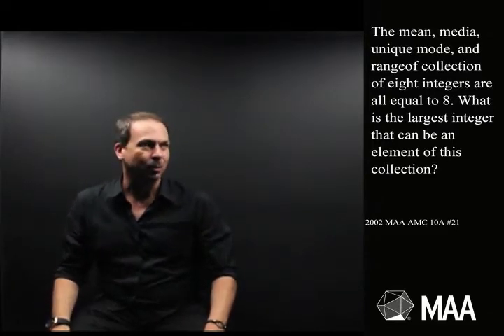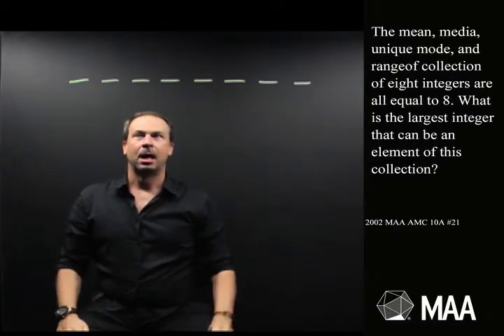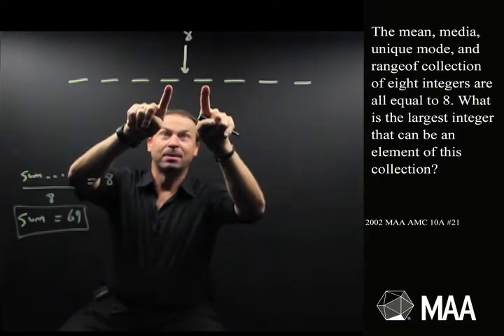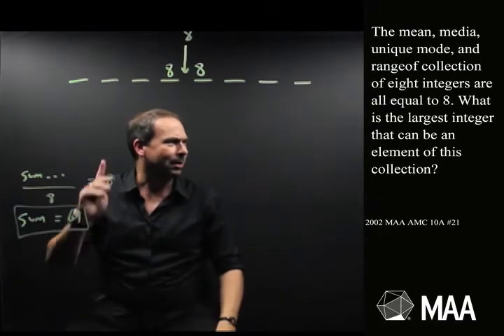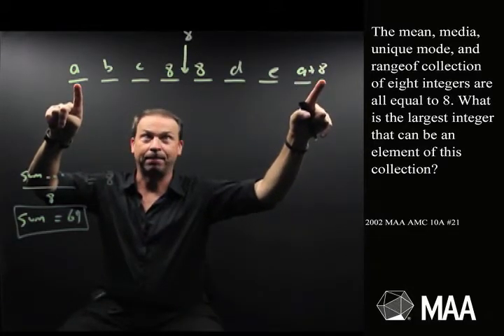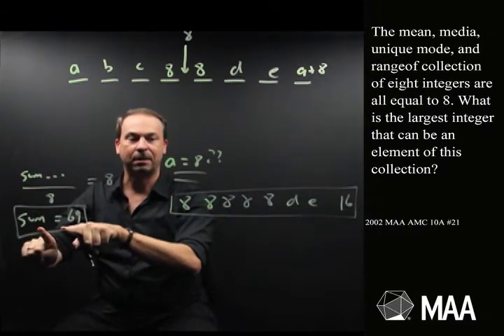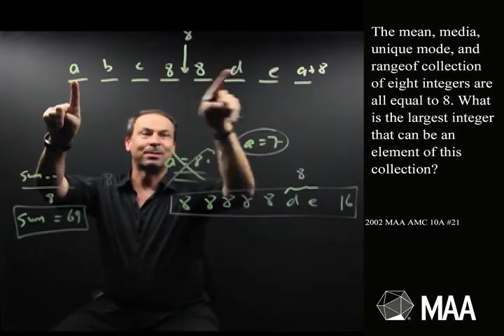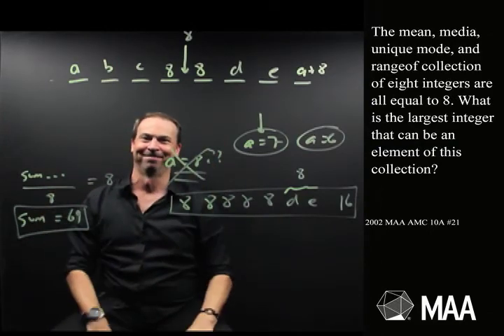Very Eight Centered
James Tanton takes viewers through this question from the 2002 MAA AMC 10A Competition. Appropriate for the middle-school grade levels, this question covers Statistics: Measures of central tendency.

Common Core State Standards (CCSS): S-ID.A